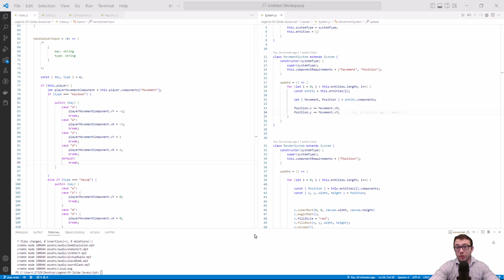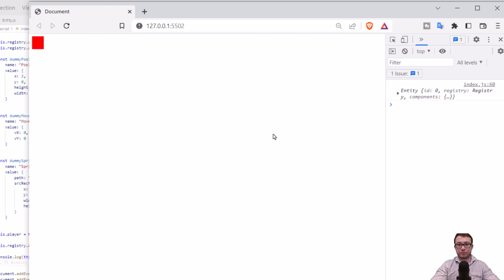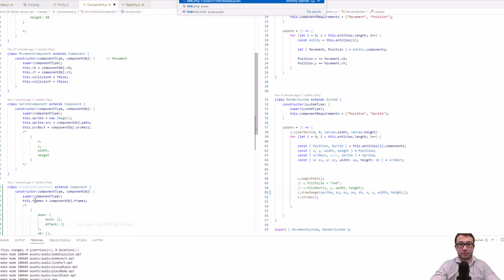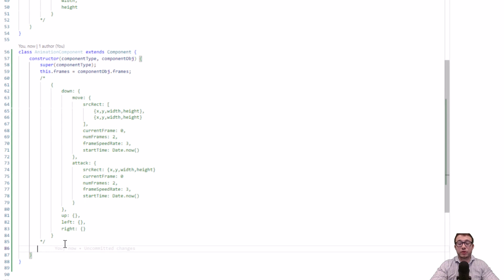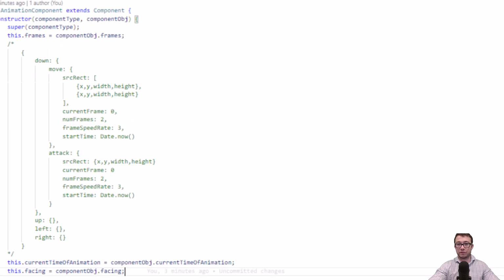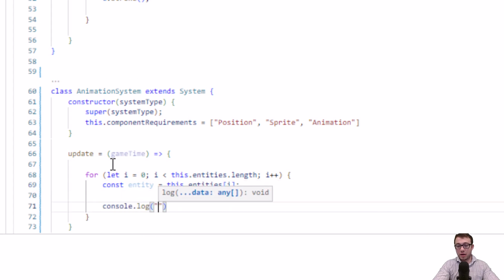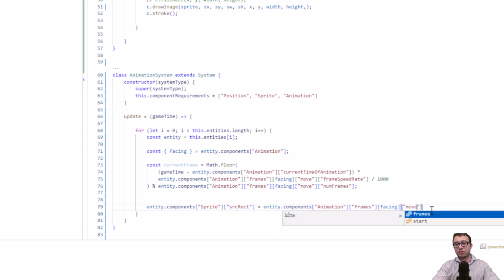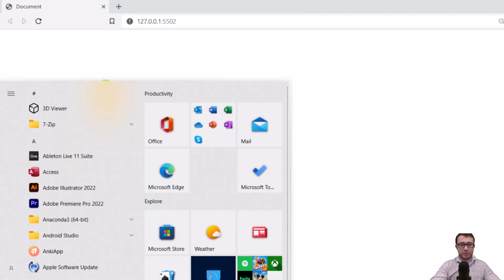How to Code The Legend Of Zelda in Javascript FROM SCRATCH! Part 3 (2025 Update)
In this video, you will:
1. Create the sprite and animation components
2. Make some changes to our Movement System
3. Create an animation system to allow our link entity to animate